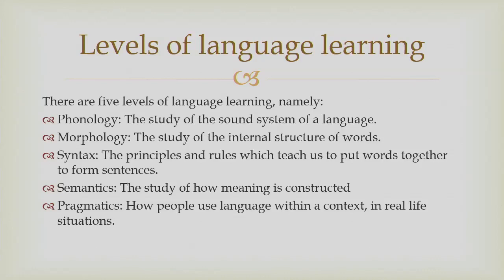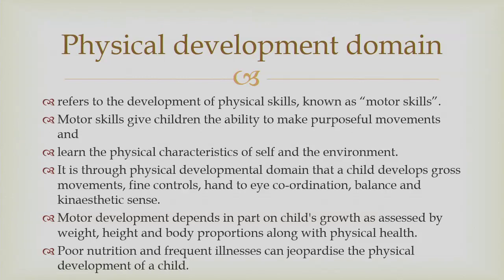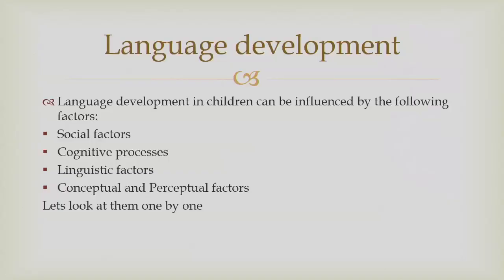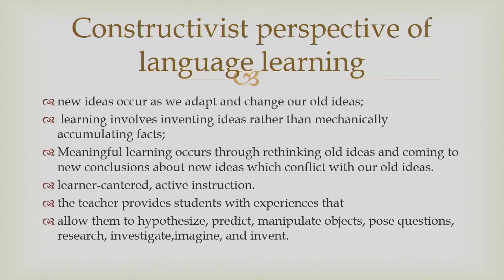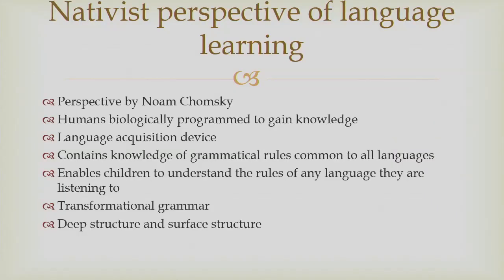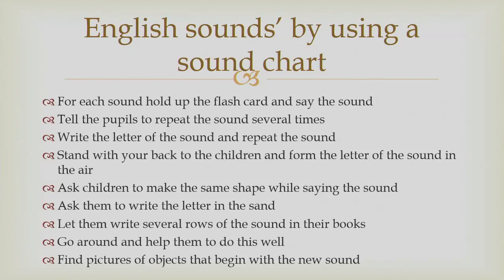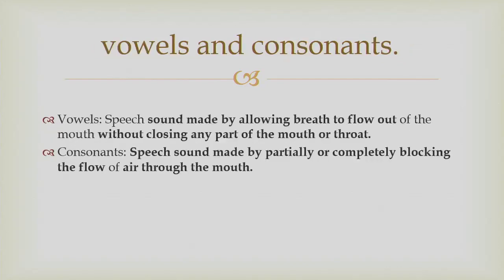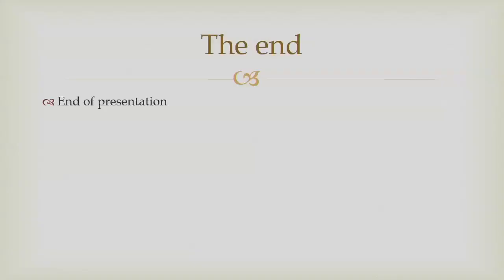IOL CC E2LT32 2020